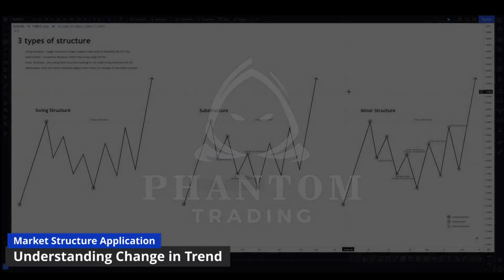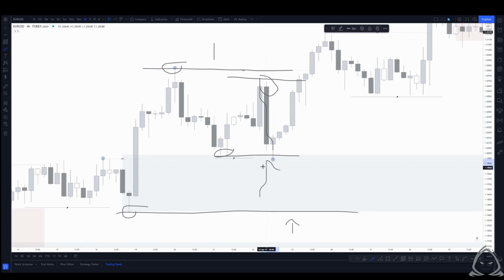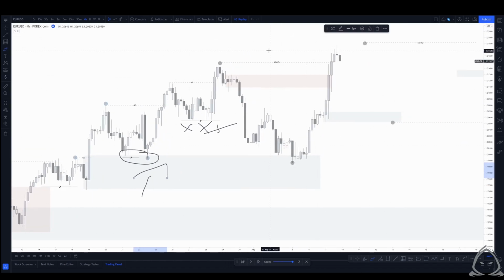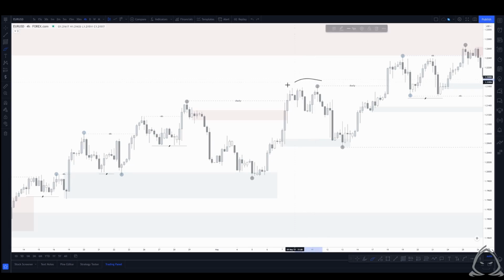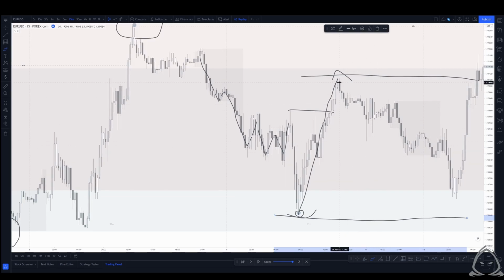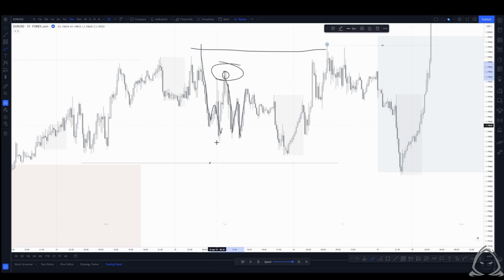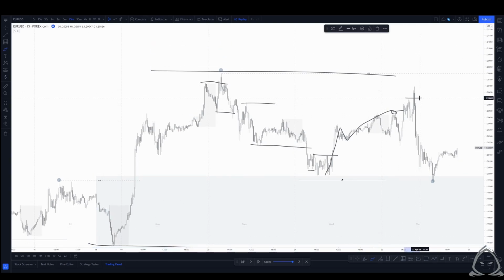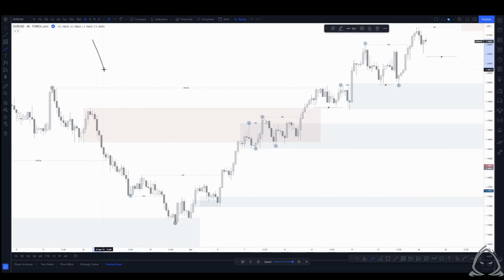4 1 3 Types of Structure Application